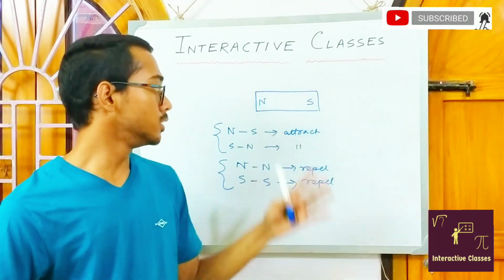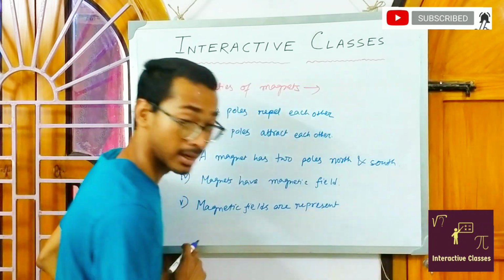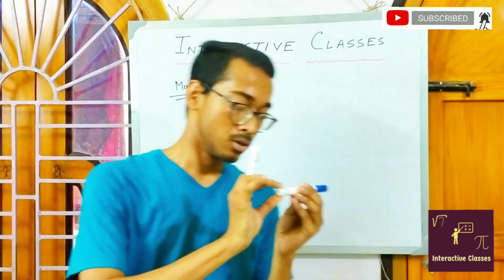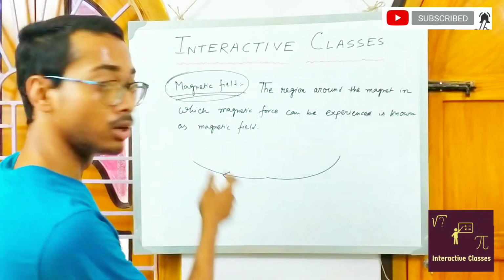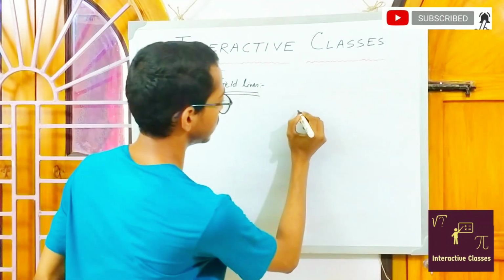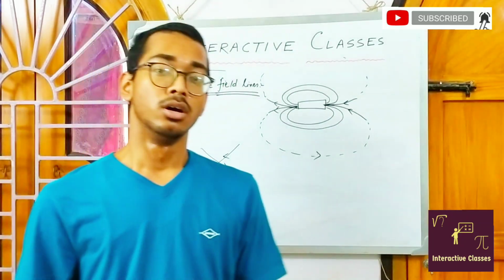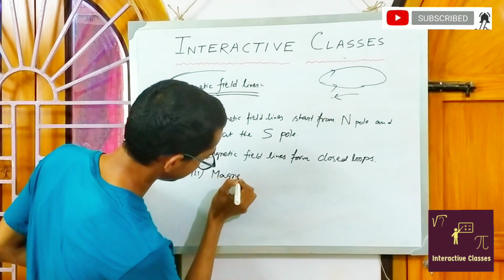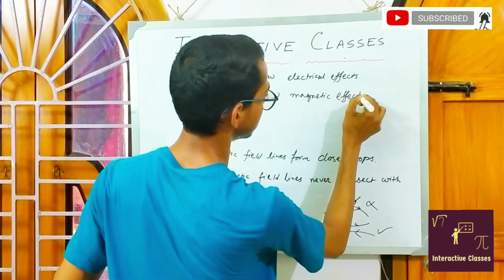Magnetism class 10 | Properties of a magnet | Cbse class videos | Part 1 | Physics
This is the first video of the chapter magnetism. More videos are to come soon. This is our small initiative for the betterment of students, keep supporting us. Help us to improve and make more good contents for the students of our country.

Creator - Arijit Mukherjee